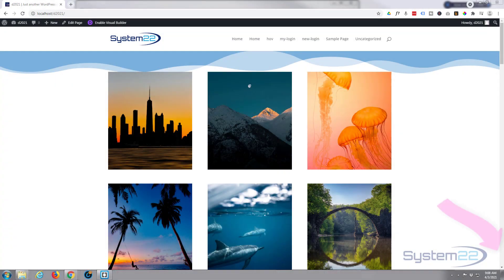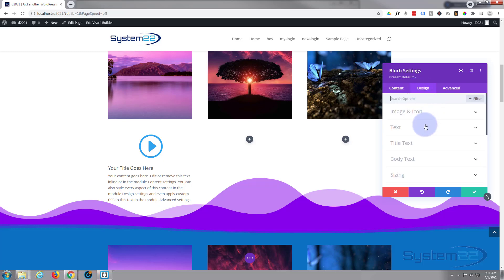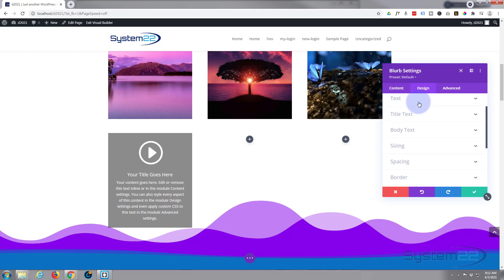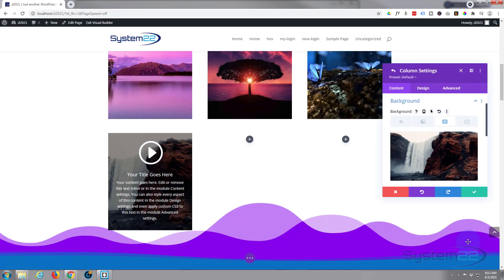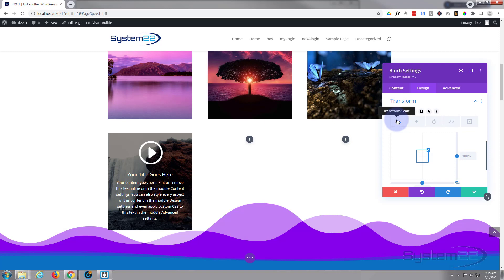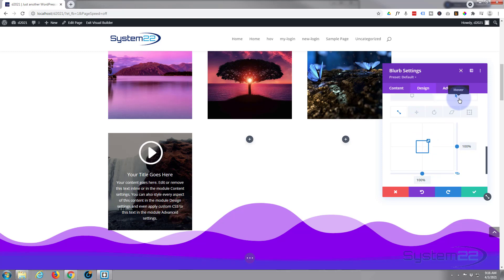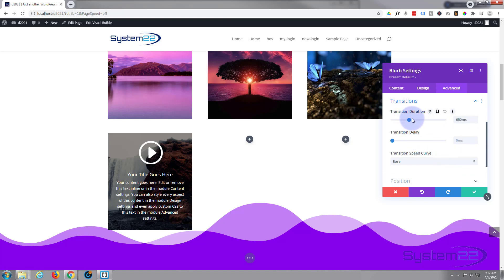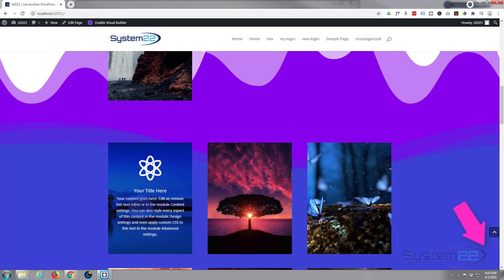Divi Theme Image To Zoom Out Blurb Module On Hover 👍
Divi Theme Image To Zoom Out Blurb Module On Hover. We are going to be using the Divi theme to create some great effects in this series of videos.

SOCIAL MEDIA
Follow what I'm doing on: